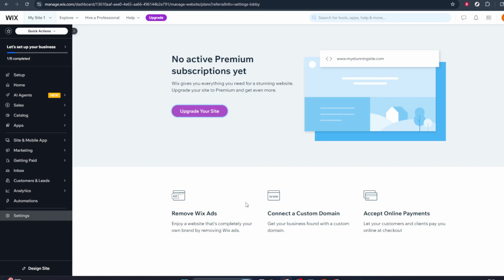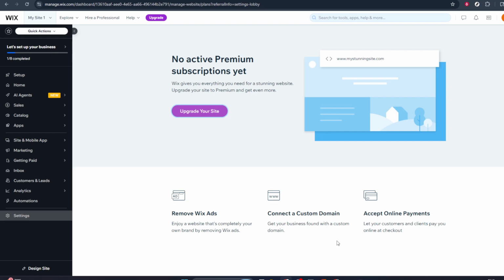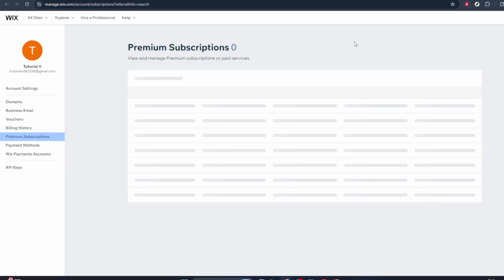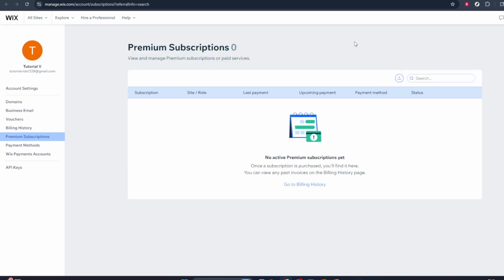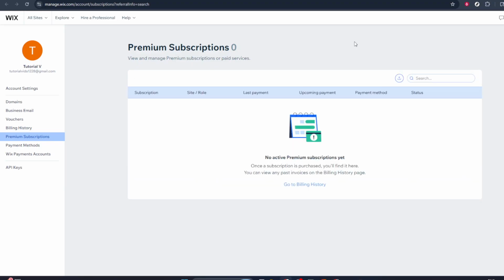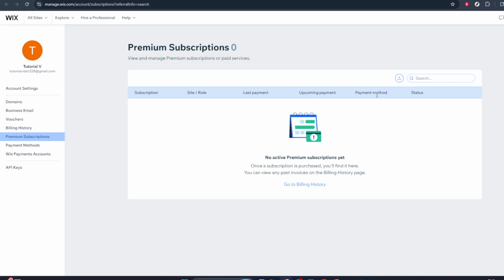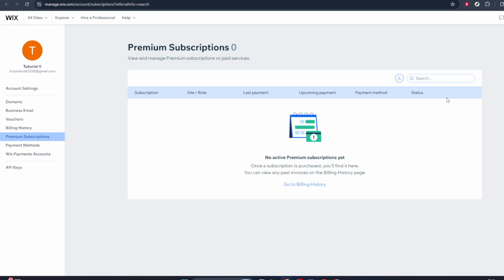How to Cancel Wix Subscription | Full Guide 2026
In today’s video, I show you how to cancel your Wix subscription step by step.